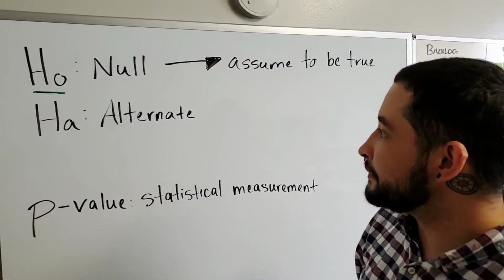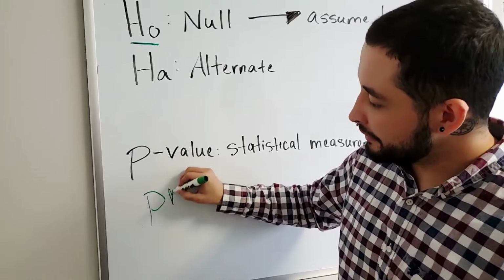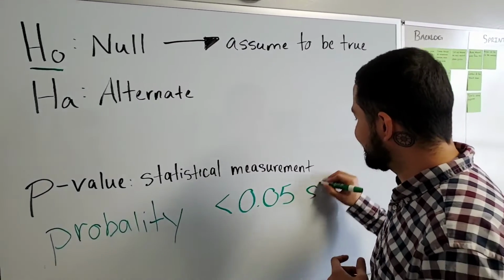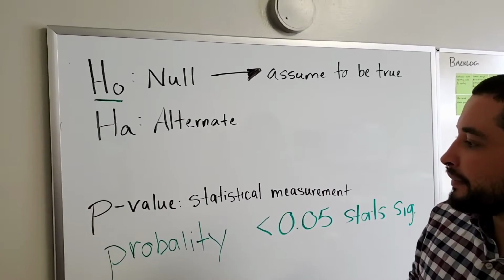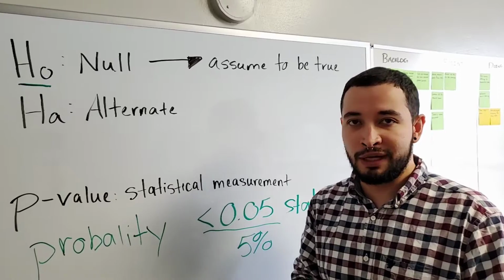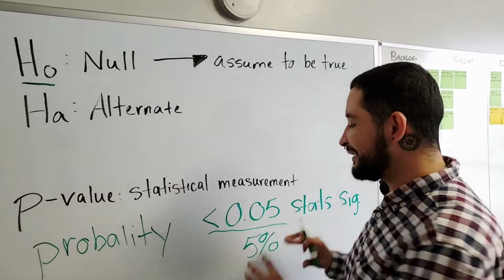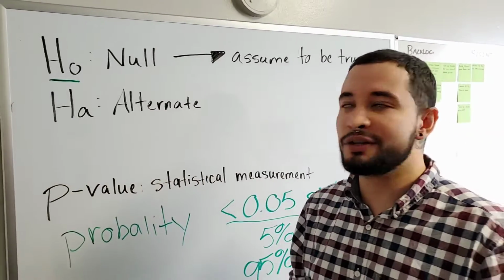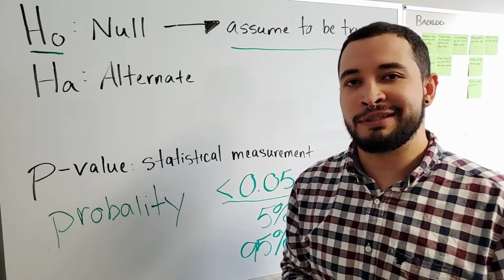P-values - what are they good for?!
Daniel Vilchez explains P-values.